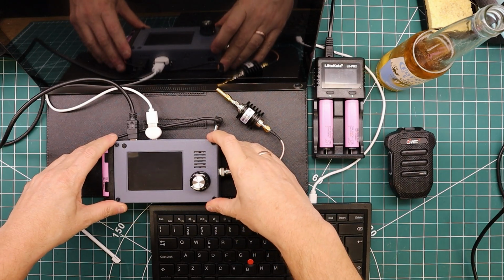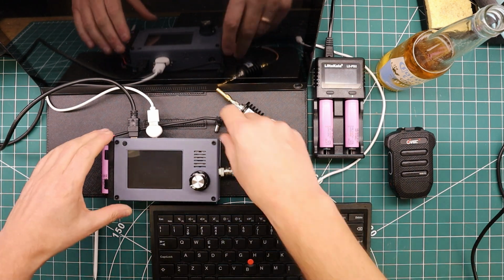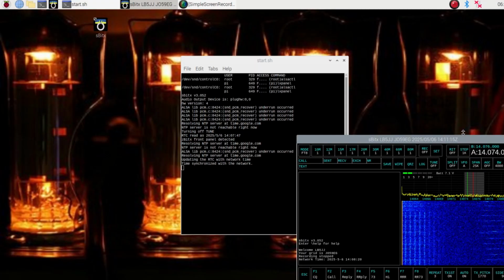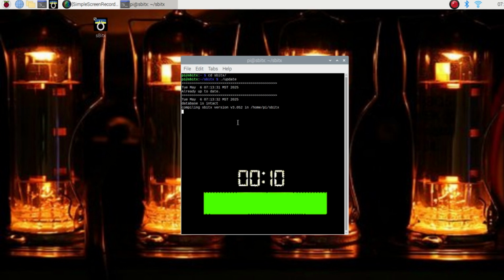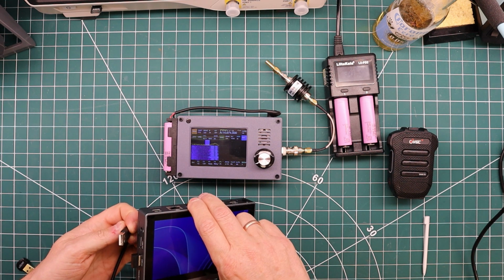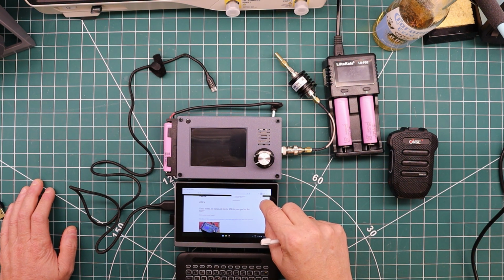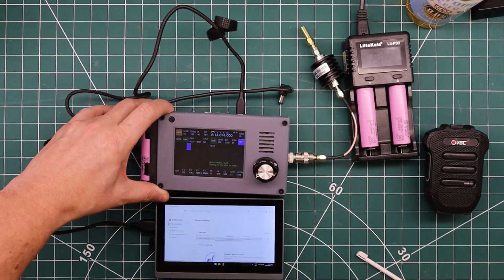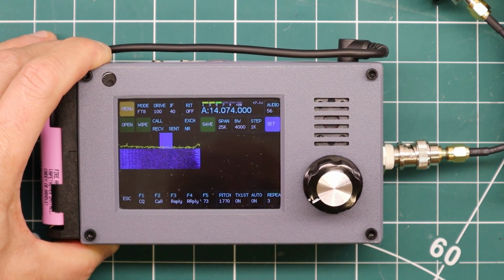Upgrading the Zbitx - the $169 QRP Transceiver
After watching Vince @VE6LK play with his zBitx I was completely sold - and lacking anything resembling impulse control, I just had to have it. A few weeks of waiting, and DHL delivered this little toy to my doorstep! Reading what other people have to say, and seeing Vince playing with his, it's clear that this thing has some ways to go. But at $169 it'd be happy to tag along for the ride.

But as this is the result of fast paced development of firmware, I figured I'd better start by doing an upgrade. An easy enough process; but I decided to film it anyway, so you get to come along for the ride.

- 00:00 Introduction and general waffling
- 00:53 Connecting screen, keyboard and batteries
- 02:10 Configuring the network
- 02:35 Updating the Raspberry Pi Zero W 2
- 03:32 Updating the Raspberry Pi Pico
- 05:45 Finishing up and more waffling